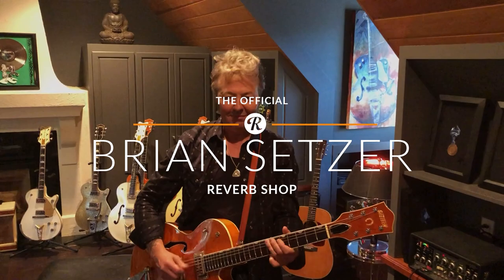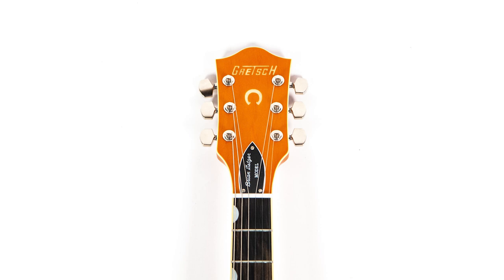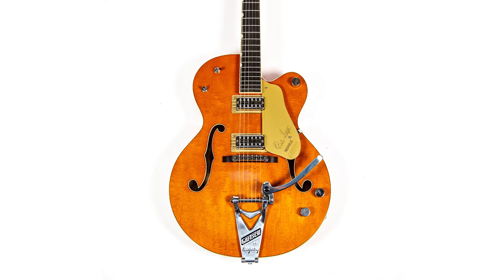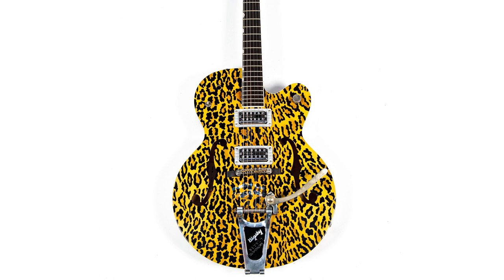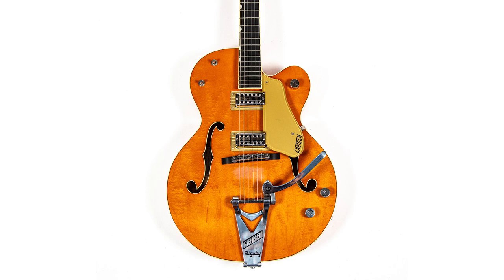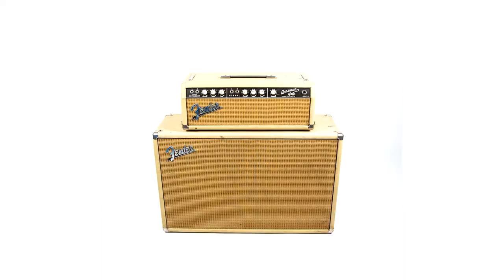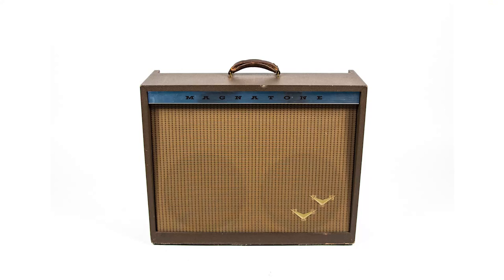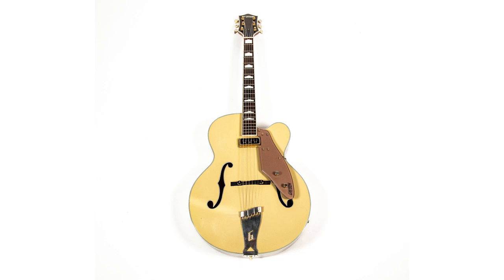The Official Brian Setzer Reverb Shop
Rockabilly legend Brian Setzer is opening an Official Reverb Shop, clearing out Gretsch Hot Rods, custom builds, and amps that have toured the world.